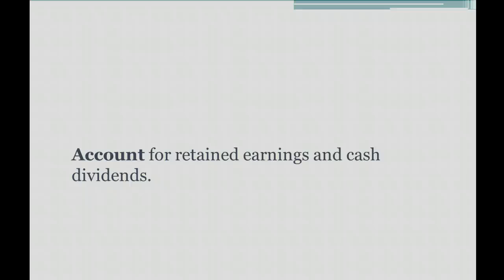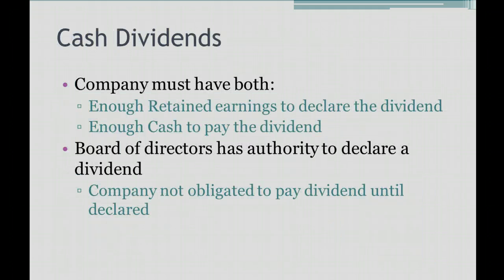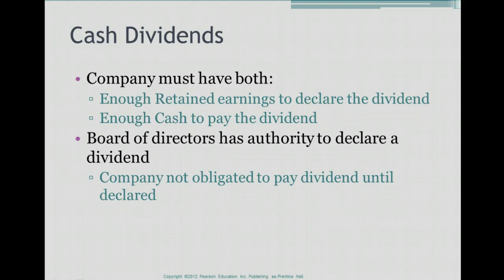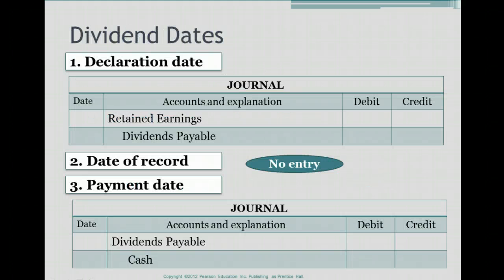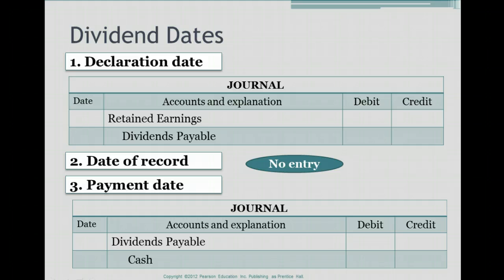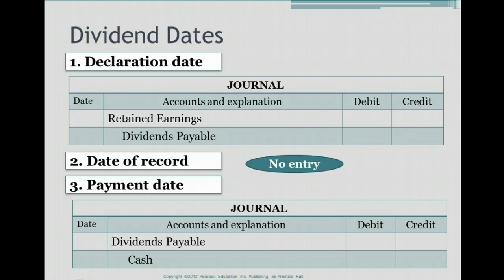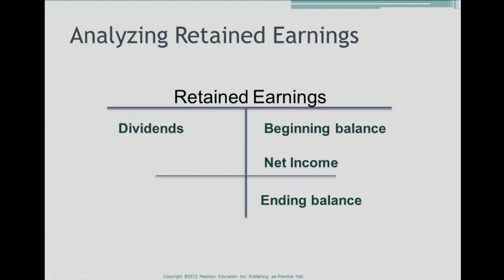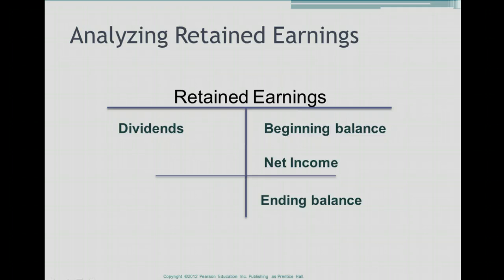10.6 Retained Earnings and Cash Dividends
Retained Earnings and Cash Dividends